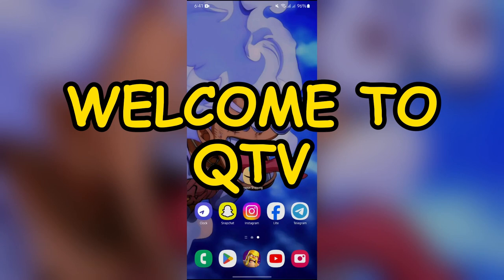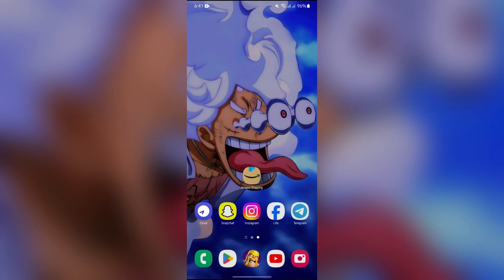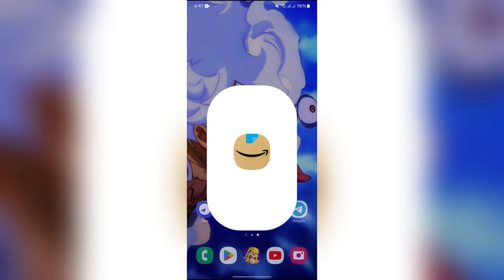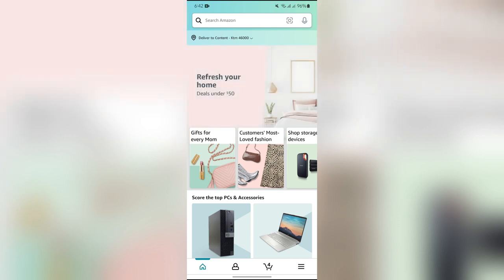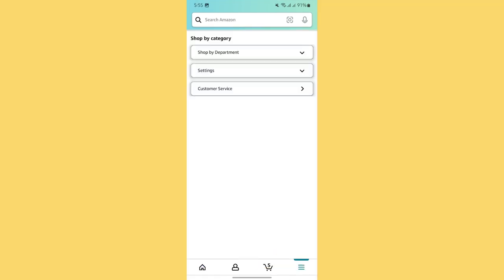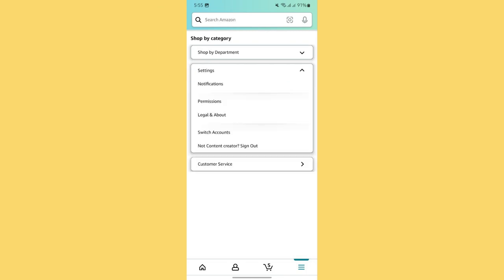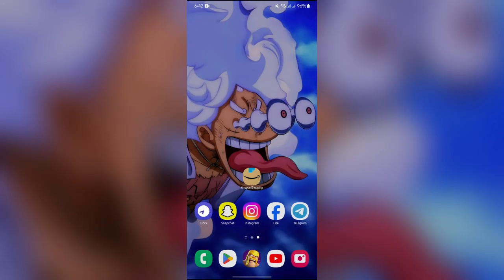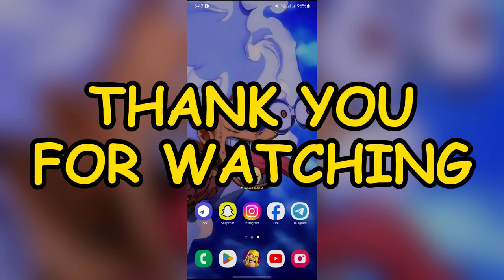How to Sign Out Into Amazon Account (2024) | Logout Your Amazon Account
This video will show you the instructions to securely log out, ensuring your account remains safe no matter where you’re shopping from. Protect your privacy by learning how to sign out of your Amazon account on various devices.